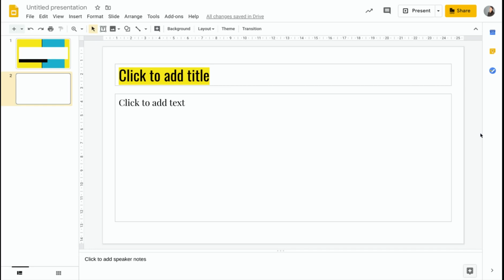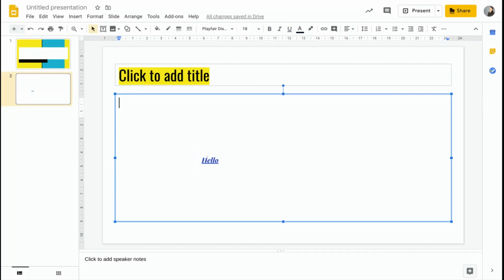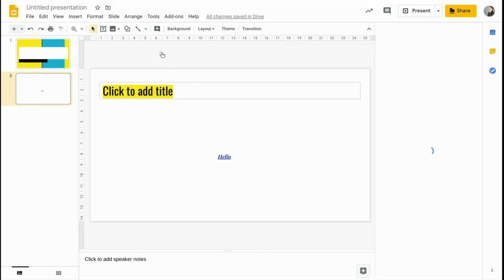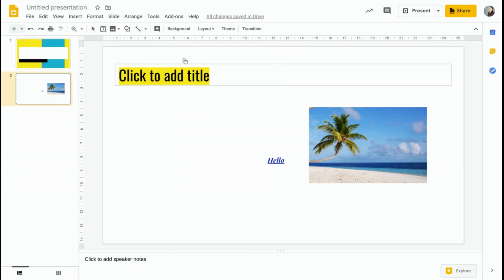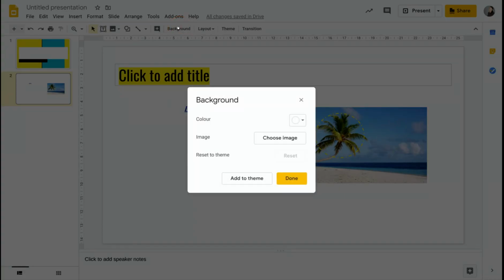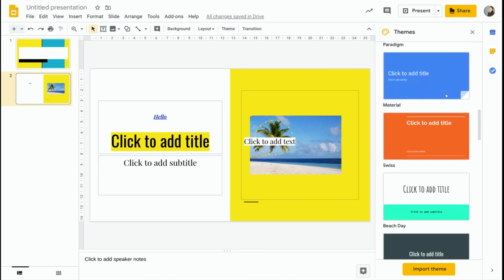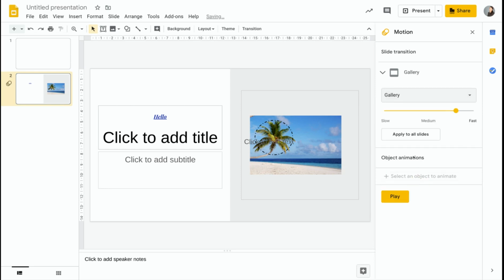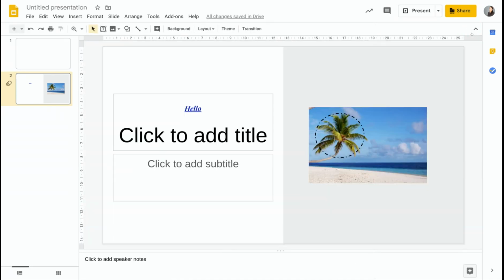Google Slides - How to format with basic and advanced funcionnalitiess EN